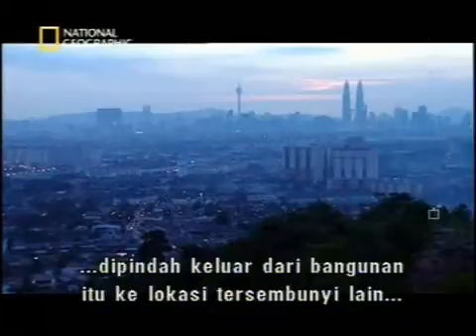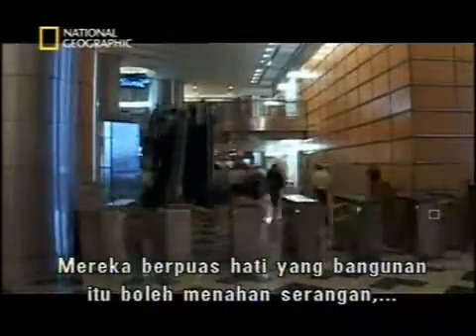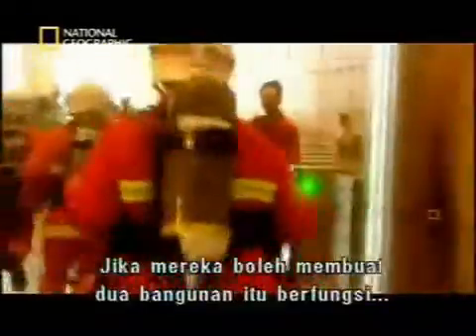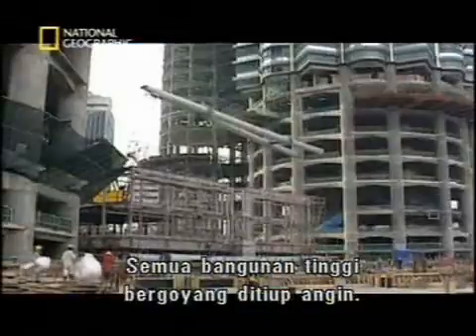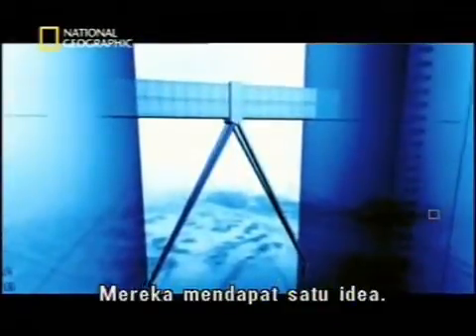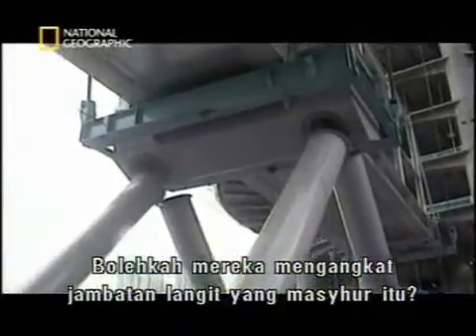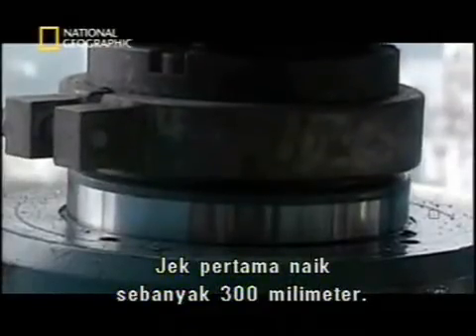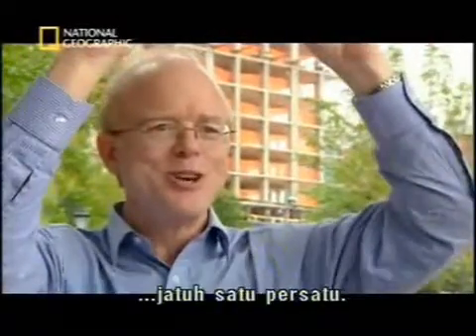Sejarah pembinaan KLCC- part 05_06